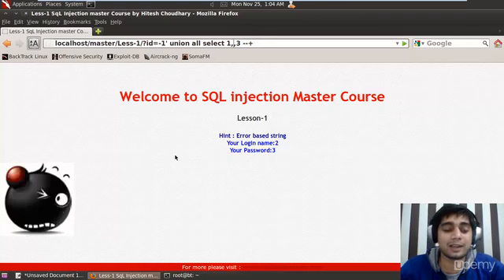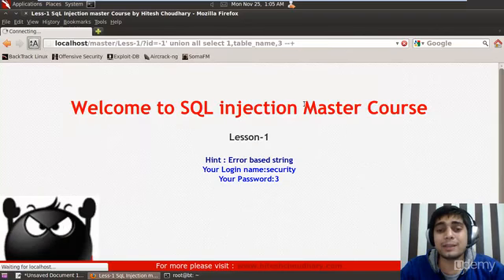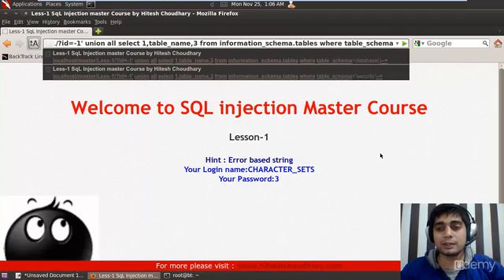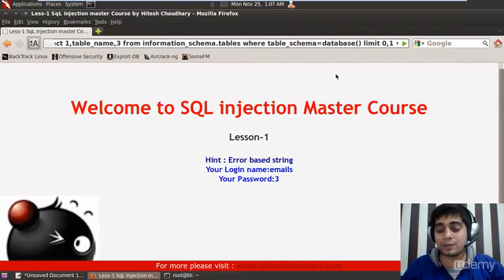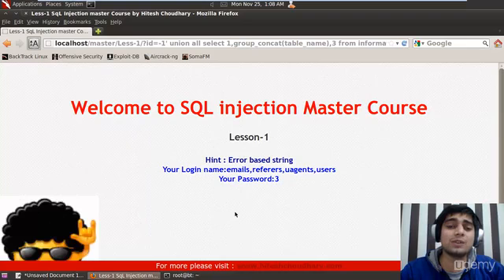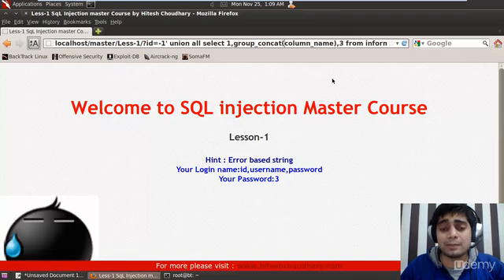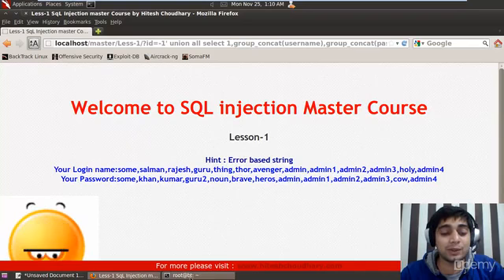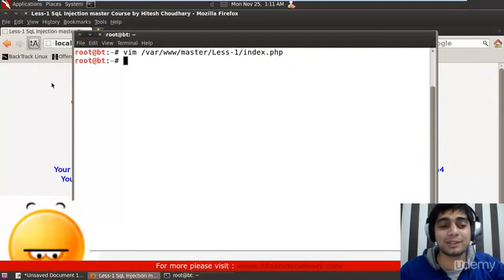Lecture 10 Dumping the database for Challenge solution 1